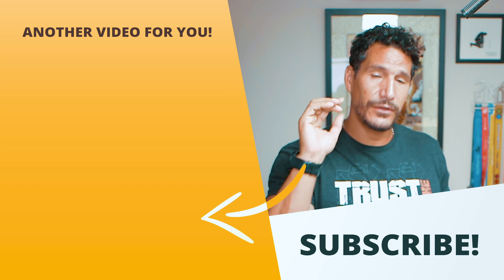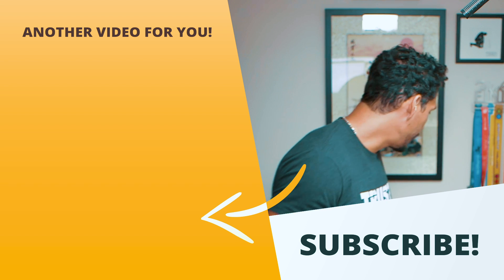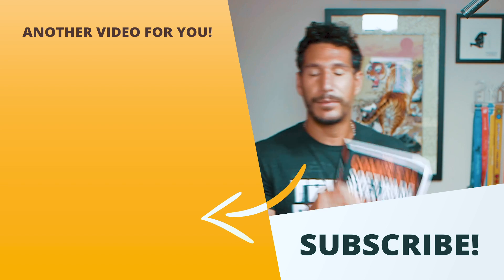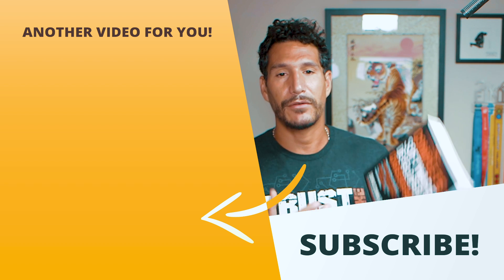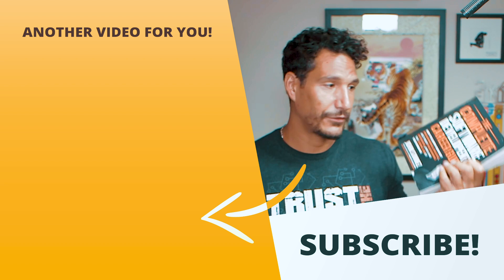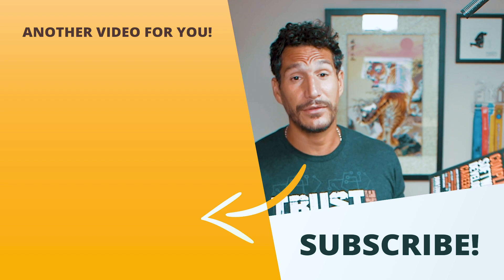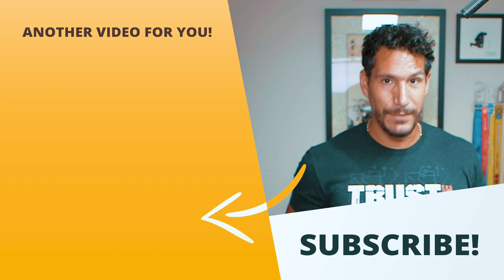How To Build A Portfolio As A Newbie Developer 👨🏻‍💻💸 (That Will Get Hundreds Of Jobs)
When you're looking to market yourself as a programmer, you have a lot of different paths to follow and a lot of different techniques to implement. One of them is building an online portfolio.

How does an online portfolio work for a programmer? Well, in your online portfolio you should place all of your projects, things you've worked on, etc.

However... How much is an online portfolio important? How to build an online portfolio as a newbie developer?

Is this type of strategy the one you should be really be focusing to boost your career? What are other alternatives for you to implement that could have a much greater impact on your strategy?